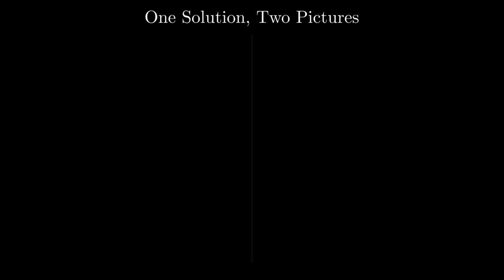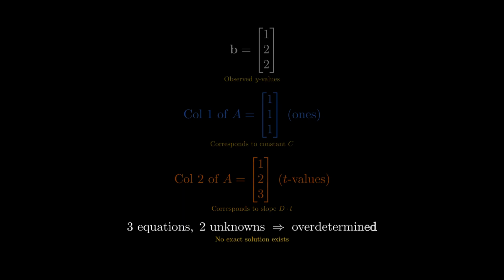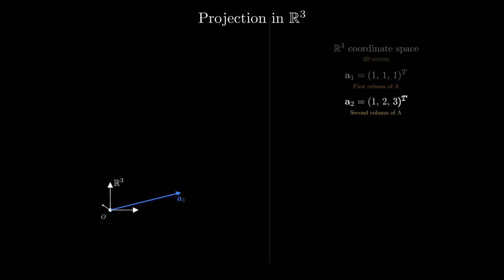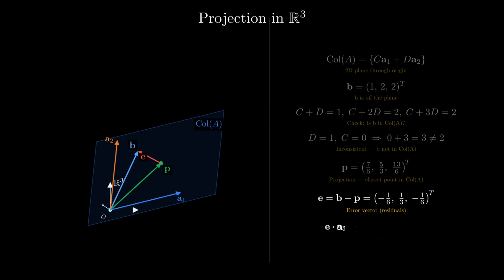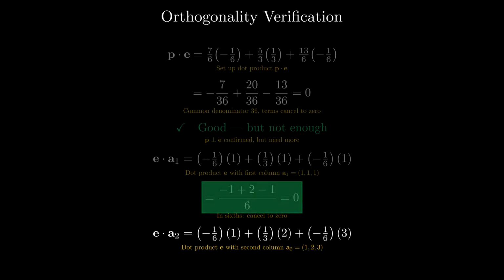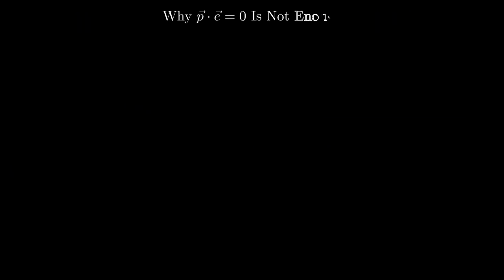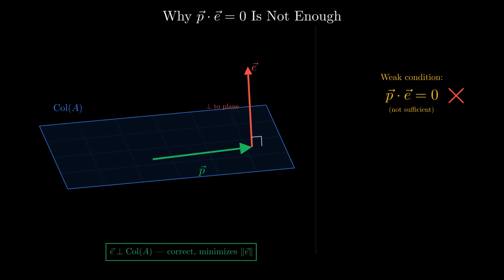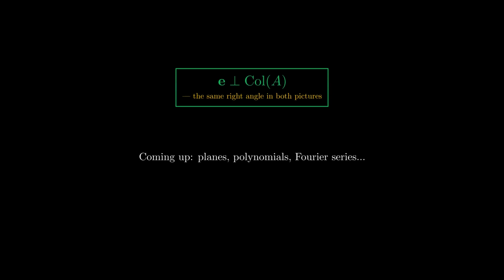Linear Algebra — 15.3: Least Squares as Projection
Fitting a line to data and projecting a vector onto a subspace look like completely different problems — until you see they produce the same numbers, the same errors, and the same right angle. This video walks through a concrete three-point example to reveal why the best-fit line is really a projection onto the column space of a matrix.

Key concepts covered:
• Setting up an overdetermined system Ax = b from data points (3 equations, 2 unknowns)
• Picture 1 (Data Space): best-fit line y = 2/3 + (1/2)t with vertical residuals
• Picture 2 (Vector Space): projecting b onto the column space Col(A) in R³
• Why the error vector e = b − p must be perpendicular to the entire column space, not just to p
• Deriving the normal equations A^T A x̂ = A^T b from the orthogonality condition A^T e = 0
• The distinction between the weak condition p · e = 0 and the strong condition A^T e = 0
• How C and D serve as intercept/slope in data space but as column-space weights in vector space
• The full correspondence: data points map to b, fitted values to p, residuals to e, and minimizing squared error equals minimizing the distance to a subspace